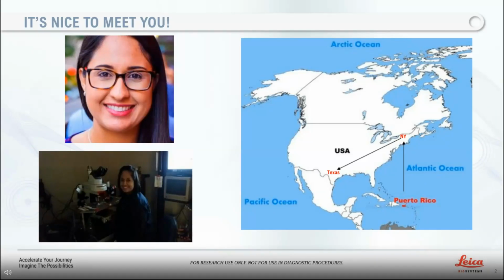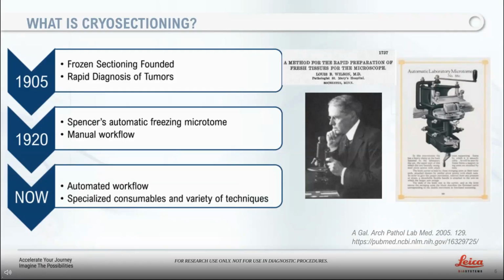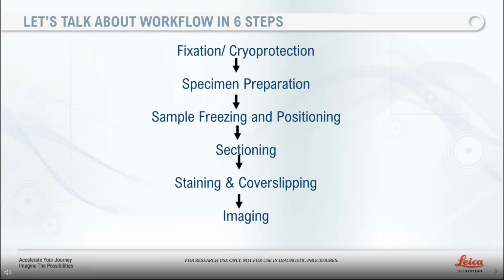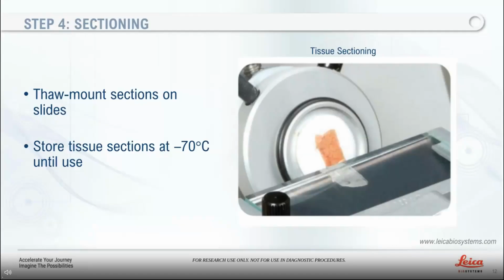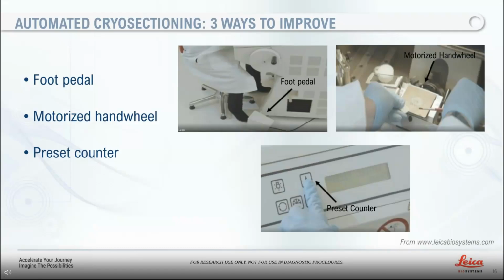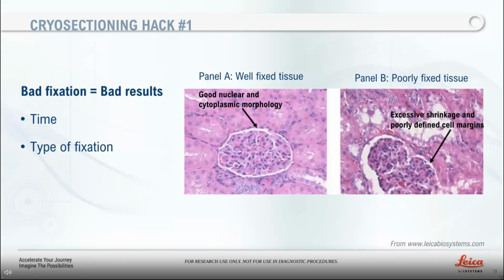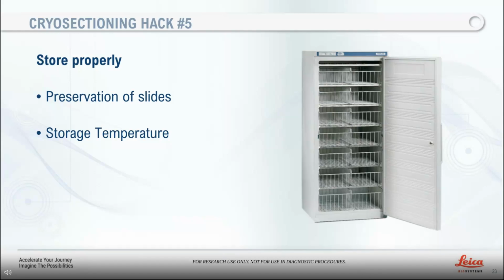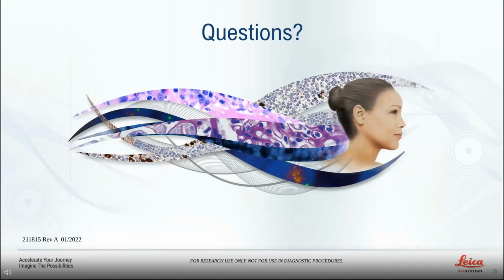HISTOLOGY HACKS FOR CRYOSECTIONING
Presented By: Marla Rivera-Oliver, PhD
Speaker Biography:
Marla Rivera-Oliver has been a Sales Specialist for Histology Consumables since 2020, based in Fort Worth, TX covering North Texas and Oklahoma. Before joining the histology team, she was an Account Manager for Microscopy at Leica Microsystems in New York City, NY. Prior to working in the industry sector, Dr. Rivera-Oliver was a post-doctoral fellow at the Center for Discovery and Innovation at the City University of New York. With a tenure spanning ten years in the academic environment, Dr. Rivera-Oliver worked on various scientific projects elucidating intrinsic mechanisms of action for locomotion within the spinal cord. Marla has a doctoral degree in Neurobiology from the University of Puerto Rico in Rio Piedras, Puerto Rico.

Webinar: HISTOLOGY HACKS FOR CRYOSECTIONING
Webinar Abstract:
Histology laboratorians in the research world move fast, but those who perform cryosectioning know that these particular tissues require lighting speed and precision. Cryosectioning is the artform of sectioning flash-frozen tissue, which after staining, aids visualization of fine details in cells. Research environments require flexibility and adaptability for sectioning diverse tissues and materials. Cryosectioning is often the preferred methodology, providing superior antigenicity and more accurate detection of antigens in downstream applications. Automation has changed the game in cryosectioning, offering reproducibility and high-quality sectioning over manual methods. In this webinar, Dr. Marla Rivera-Oliver will share some “Histology Hacks” to properly prepare tissue, an essential but often overlooked element of cryosectioning, and guide practitioners to achieve better cryosectioning outcomes in the research environment.

Learning Objectives
Identify three ways automation improves cryosectioning techniques
Demonstrate three essential elements to obtaining reproducible, high-quality sections with cryosectioning
Identify two “Histology Hacks” that can improve cryosectioning

Earn PACE Credits:
1. Make sure you’re a registered member of Labroots
2. Watch the webinar on YouTube or on the Labroots